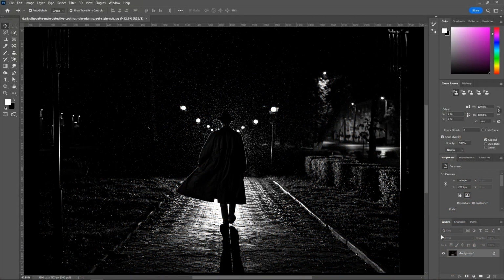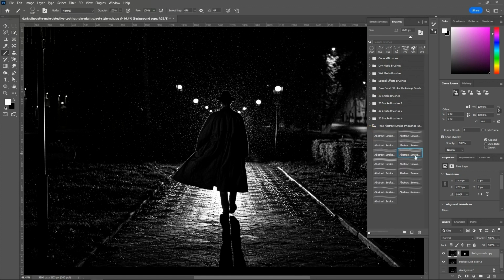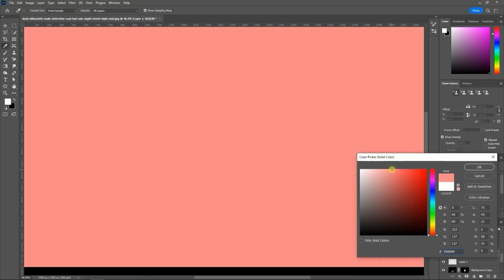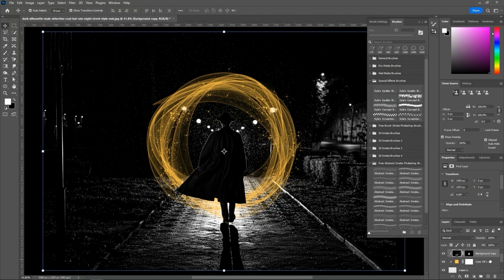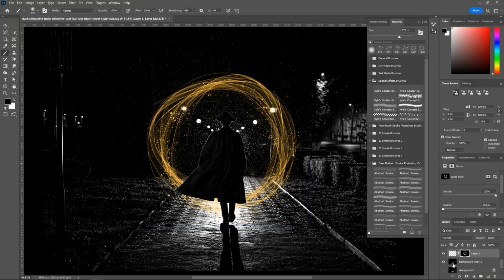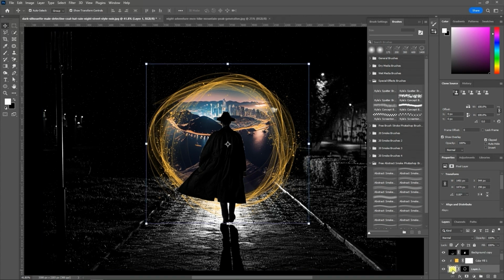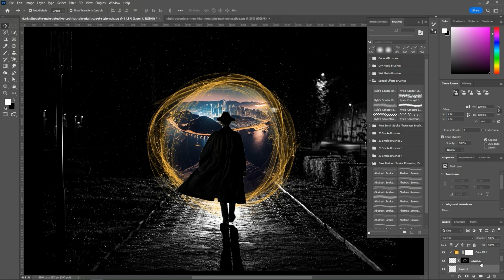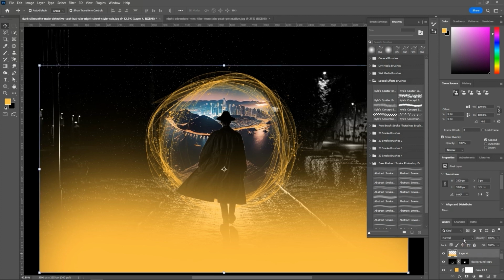Time Travel Image using photo manipulation Photoshop Tutorial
Photoshop Tutorial | making Time Travel Image using photo manipulation

Today i'will learn how to create this type of image which is looks like so amazing Time travelers image in this Photoshop tutorial.

in this video watch the tutorial of Person making time travel Image using multiple photos.